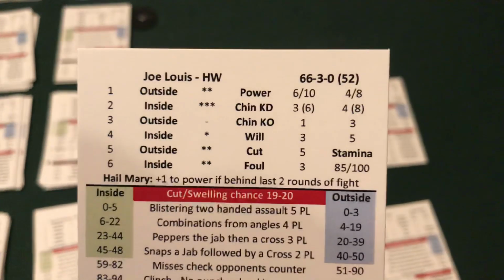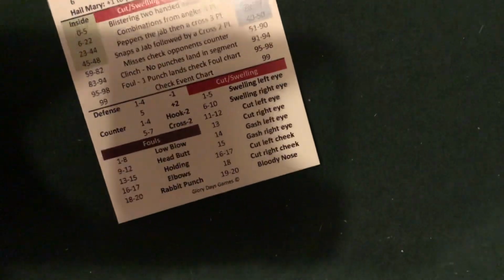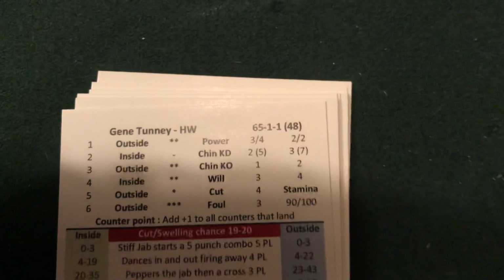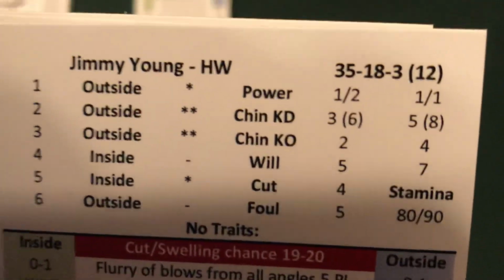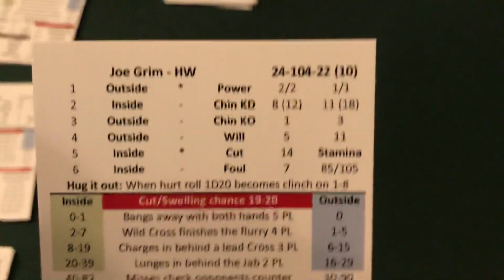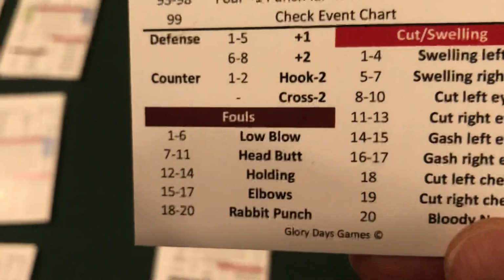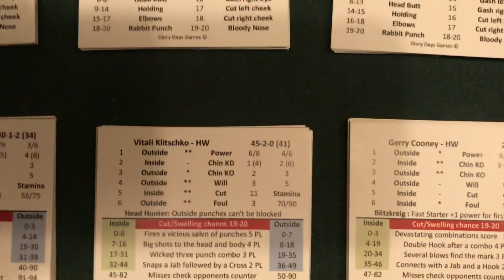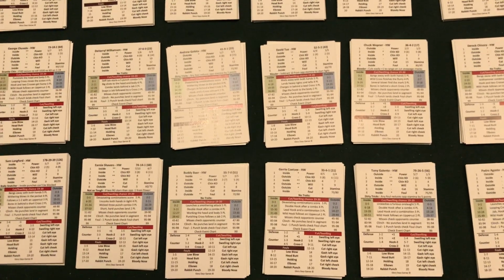Glory Days Boxing Update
The first print run is done and very happy with the way the cards turned out. A quick sneak peek of a few fighters that have not made an appearance in the preview videos